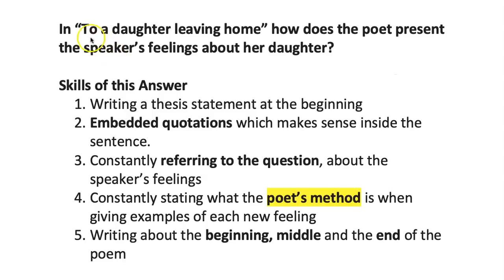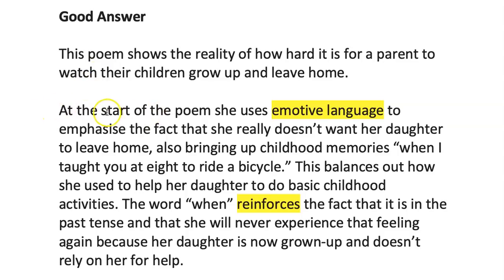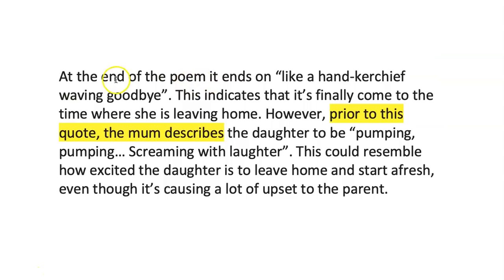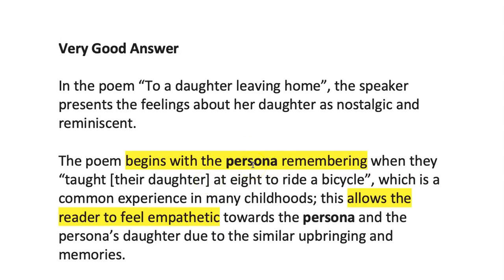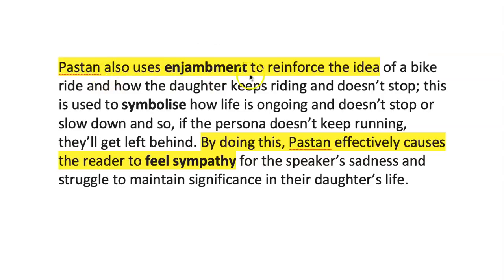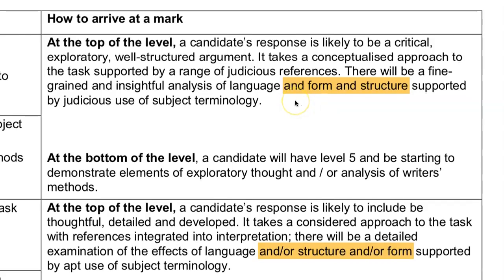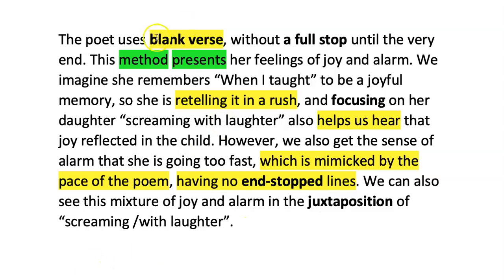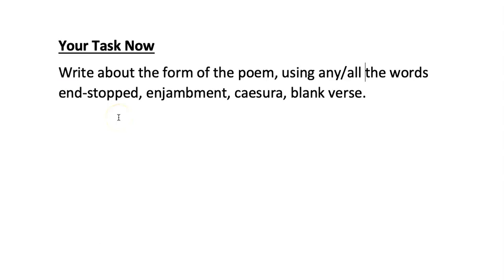Unseen Poetry, Go From Grade 4 to Grade 9 (Mr Salles)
0:00 Intro
0:25 Understand the Exam Question
1:45 5 skills of grade 5 and 6
2:55 Grade 5 to 6 essay
6:36 Mark Scheme explained
7:23 4 skills of a Grade 7 or better answer
8:26 Grade 7+ answer
13:20 What have you learned - how to learn from the video
14: 28 Form and Structure are needed for top grades
15:12 The FOSSE method to write about Unseen Poetry
16:28 Full mark answer by Mr Salles

3 essays which move from grade 4 to grade 9, so you can see exactly how to boost your grade!